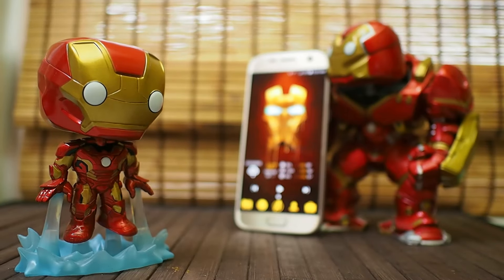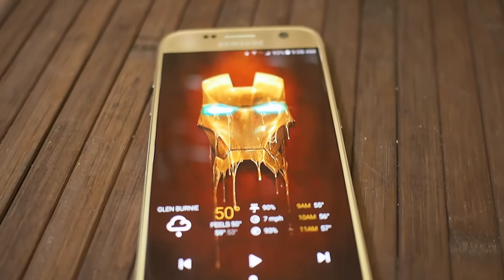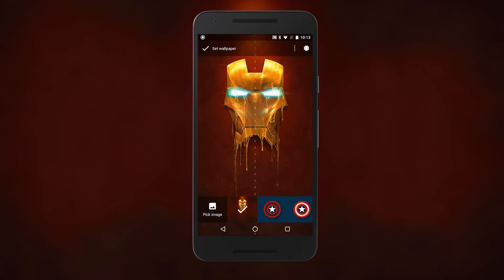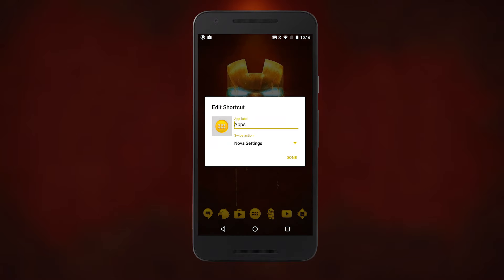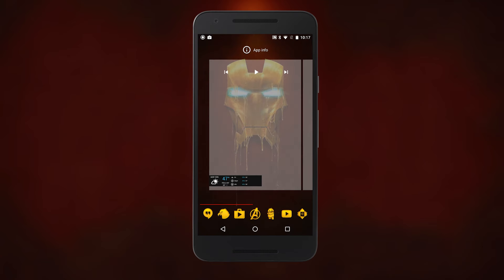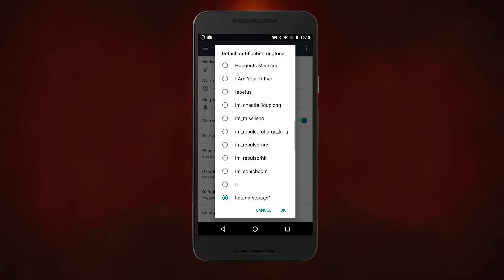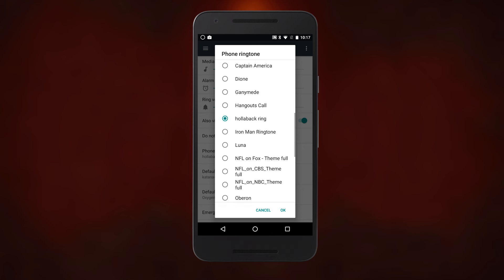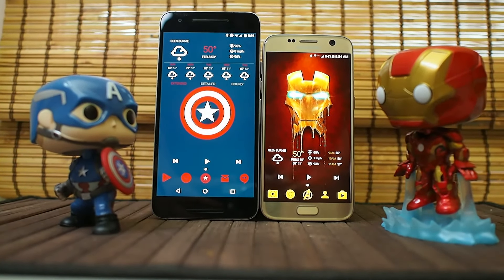Prepare for Civil War with a fantastic Iron Man Theme on your Android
Iron Man's gearing up for the toughest fight of his life: the fight against his friends. We're here with a home screen theme you can show off your TeamIronMan pride with. Or your ThemeIronMan pride, as it were! For the full written instructions and the materials used in our theme, head over